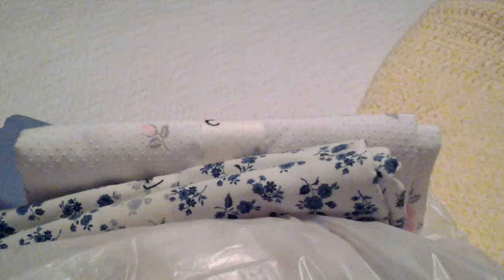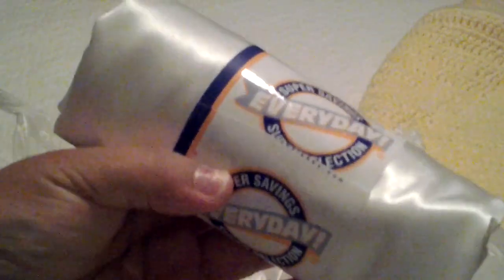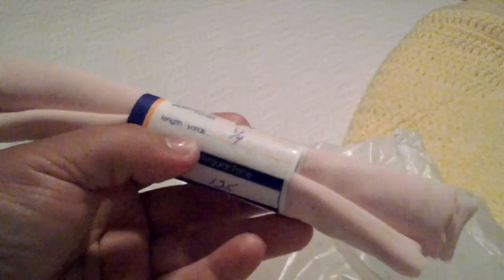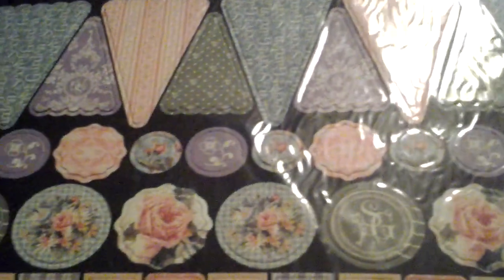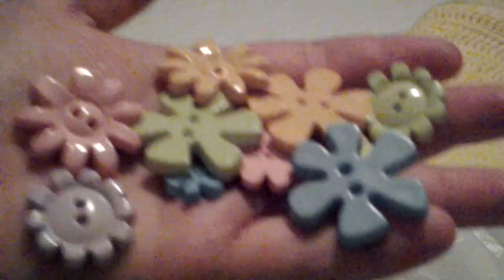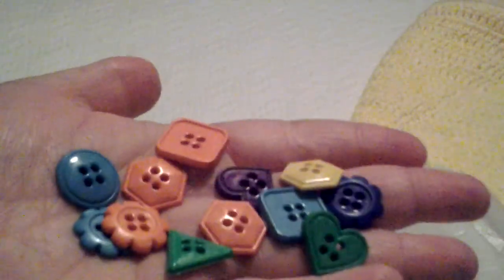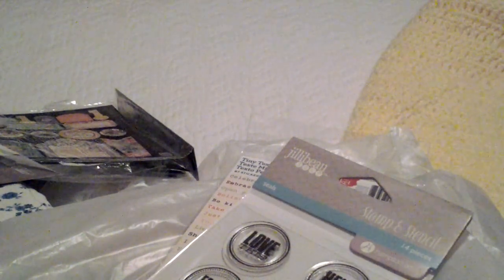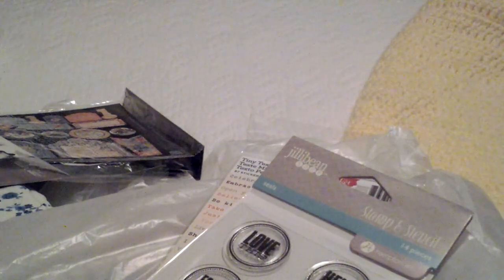Collective haul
Tfw and commenting!